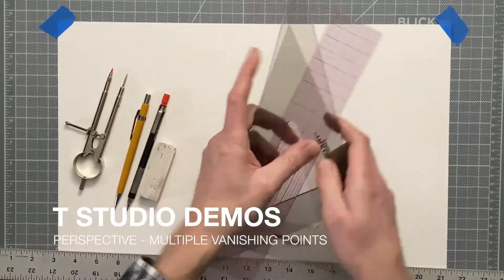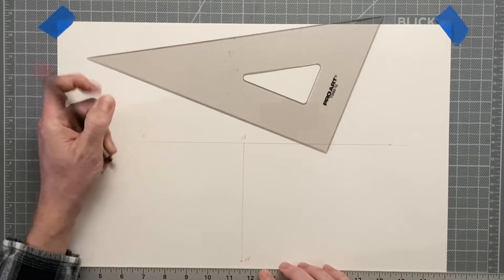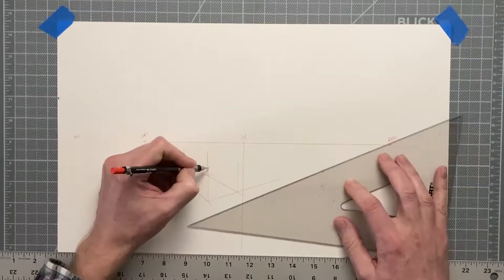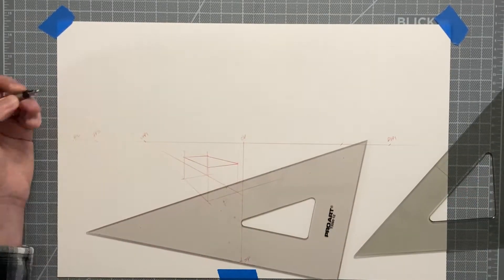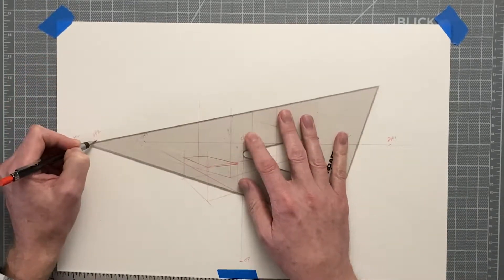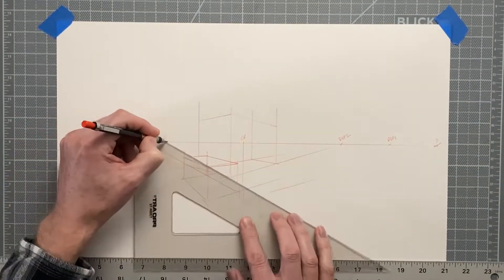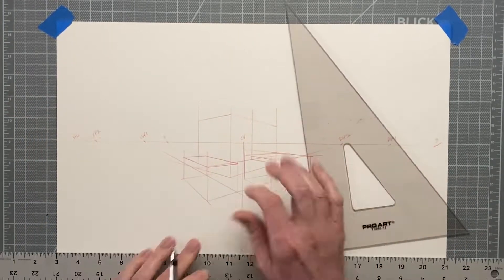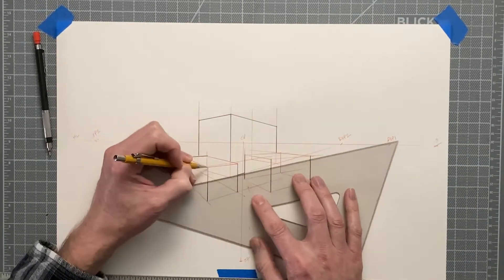Perspective using multiple vanishing points.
This simple video demonstrates how you can use multiple vanishing points to draw objects that are randomly placed in your scene. In the case of this video I draw a series of box shapes.